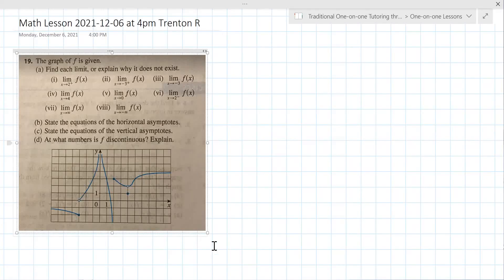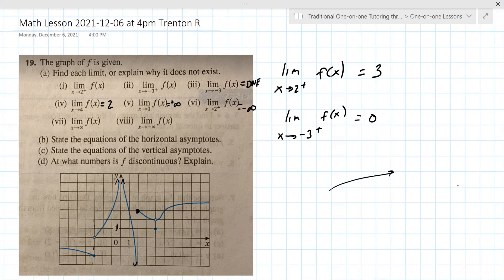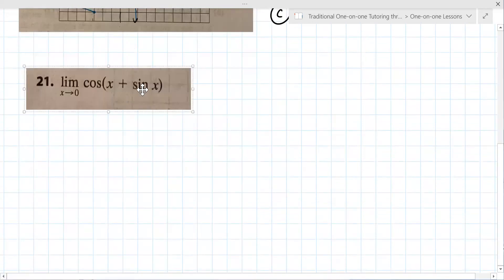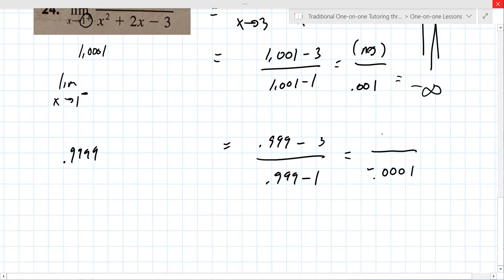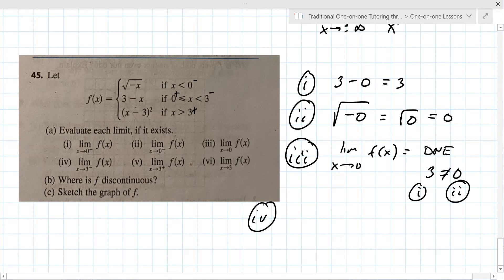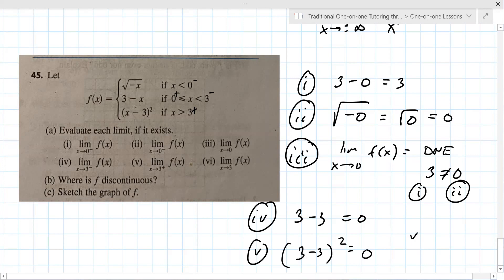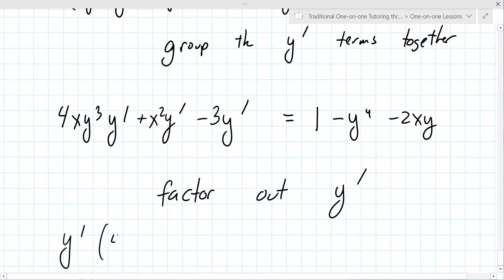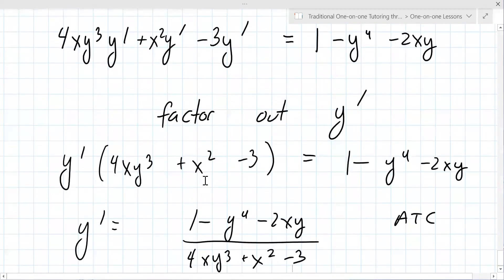College Calculus 1 Lesson [2021-12-06 at 4pm MST Trenton R]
This lesson covers topics including limits at a point, infinite limits, limits algebraically, tangent lines, derivatives rules, domain, and implicitly derivatives.